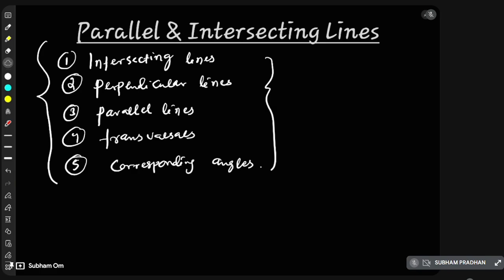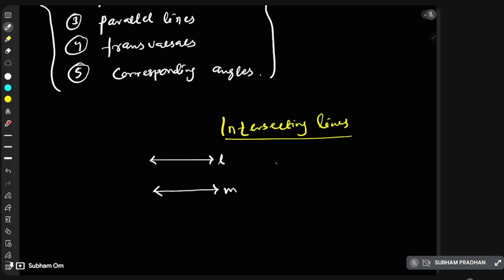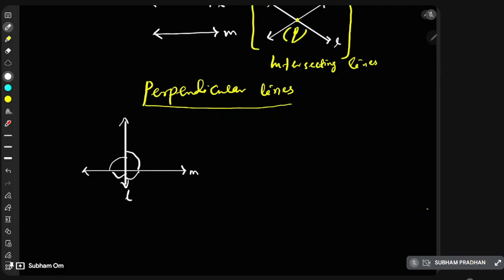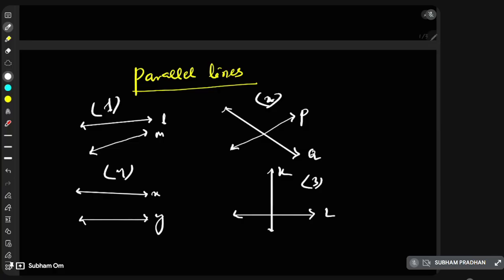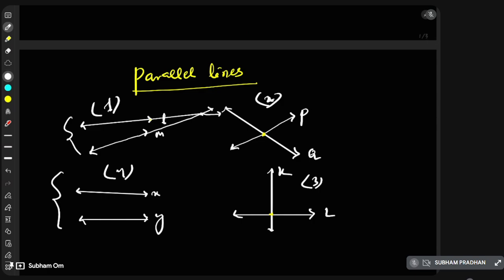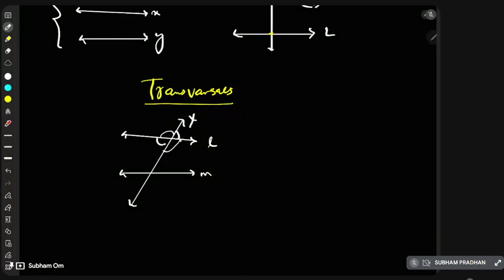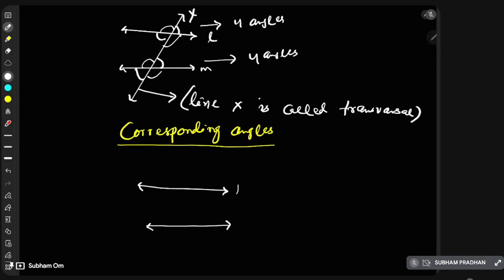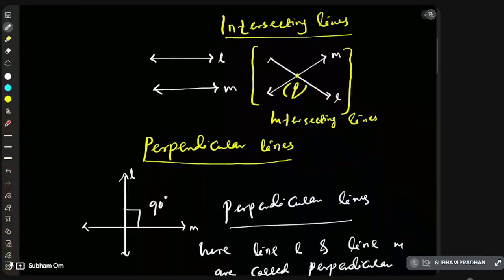Parallel & Intersecting Lines || Class-7 || NCERT